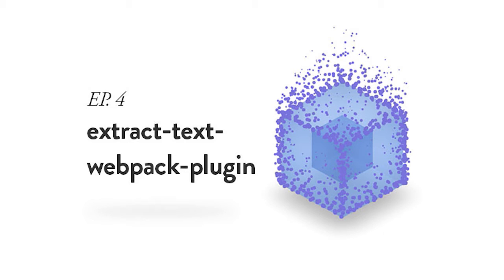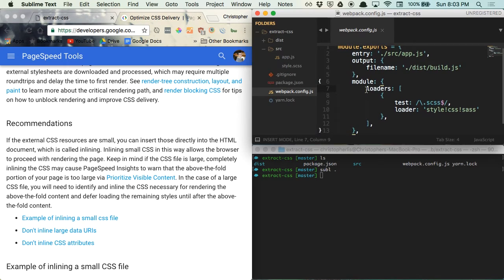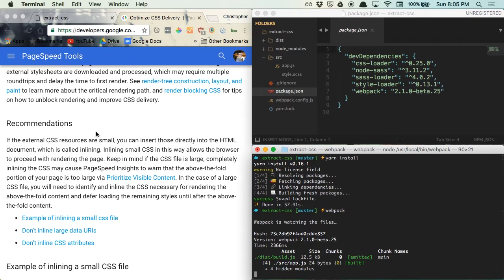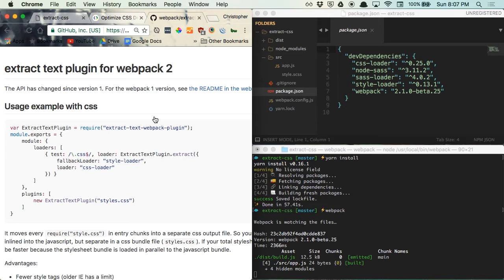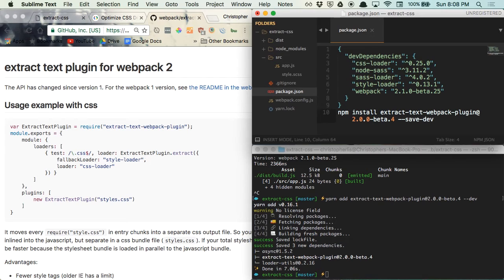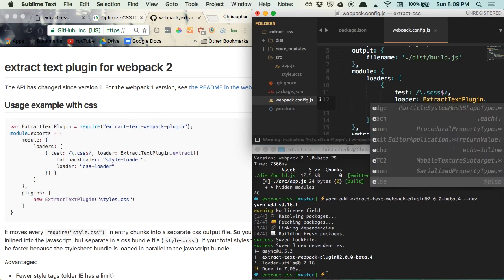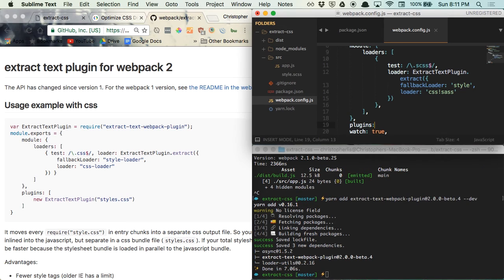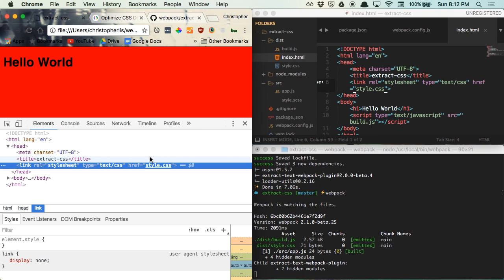Export Your CSS with the extract-text-webpack-plugin - Ep. 4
Learn how to use the extract-text-webpack-plugin, combined with webpack, to export your CSS into a separate file.

By default, CSS loaders for webpack will inline your CSS rather than placing it within a separate CSS file. This is good for page speed, but only if the amount of CSS you’re using is very minimal. When the amount of CSS you’re using starts to grow, inline CSS can cause flashes of unstyled content, and slow down your site since it can’t be cached. Follow along step by step as I take you through what would be a time consuming task.

Timeline:
0:08 - What is the extract-text-webpack-plugin and what does it do?
0:21 - Why we shouldn't always inline our CSS
0:53 - Implementation from Git repo begins
2:38 - Explanation for using webpack 2 and extract-text 2
4:11 - Updating our webpack config to take extract-text into account